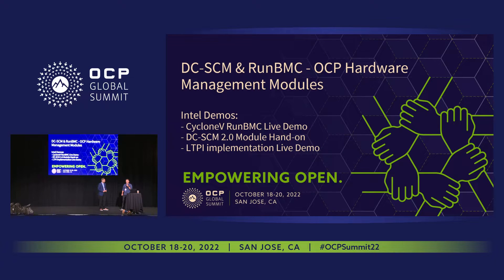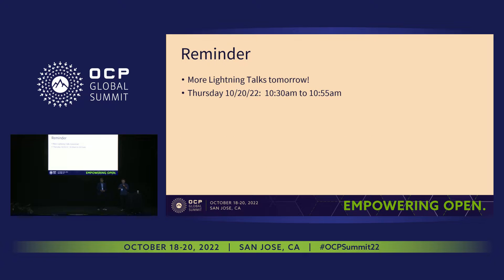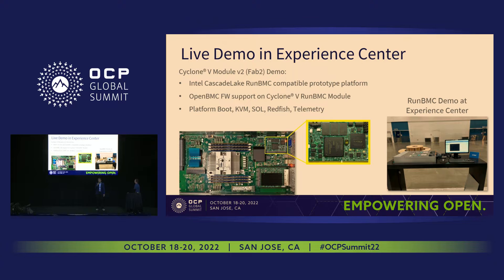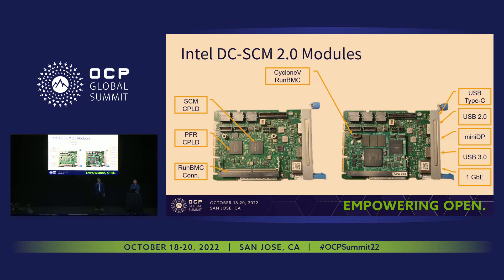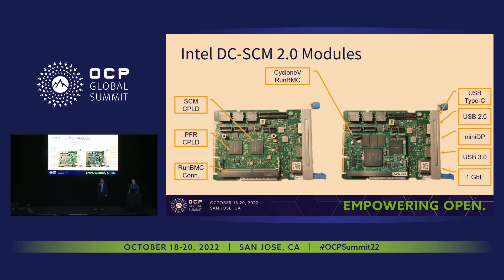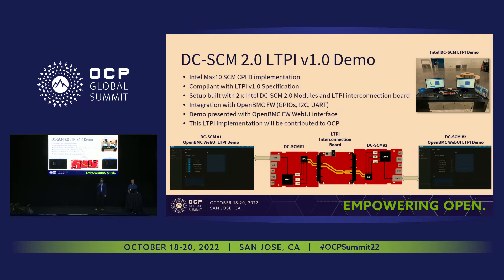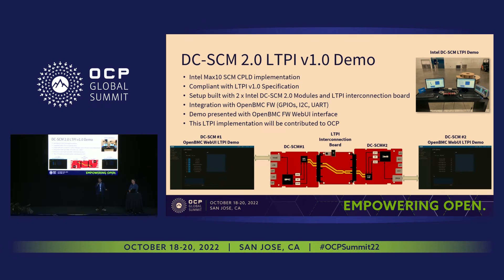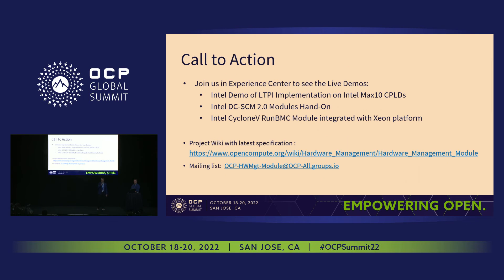OCP Hardware Management Modules (Intel)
Kasper Wszolek (Intel Corporation) | Eric Shobe (Dropbox)